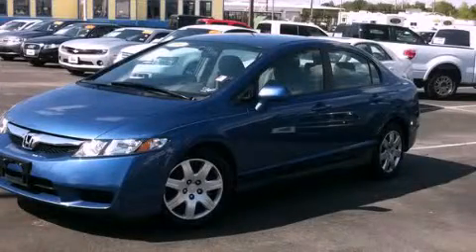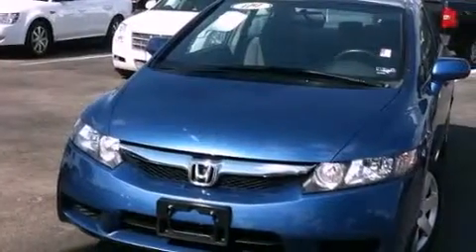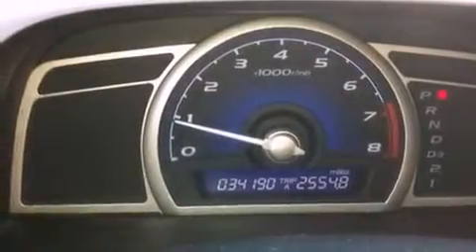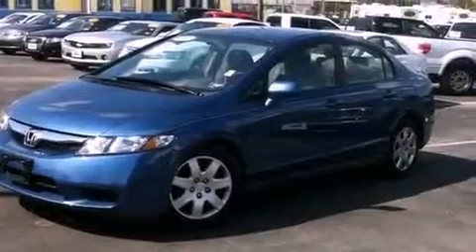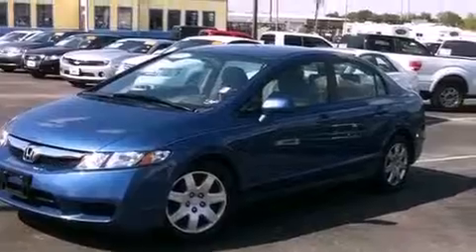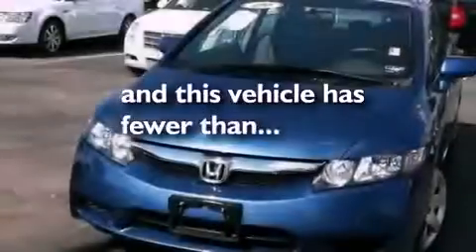2009 Honda Civic Dallas TX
Year : 2009

 Make : Honda

 Model : Civic

 Trans . : Automatic

 Exterior : Atomic Blue Metallic

 Miles : 34,188

 Interior : Gray

 Ford Country

 786 Valley Ridge Cir.

 2009 Honda Civic  TX